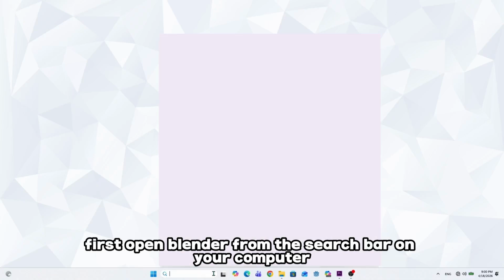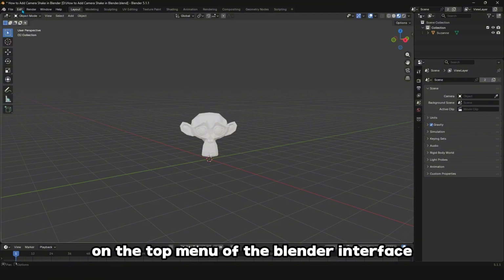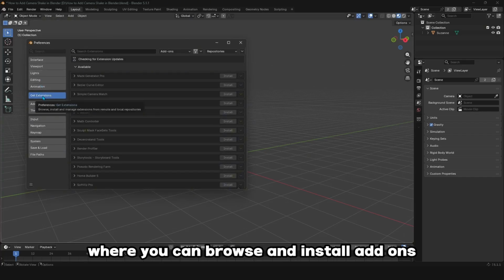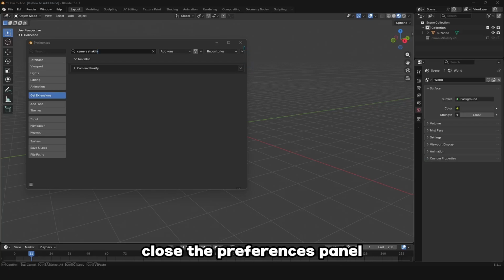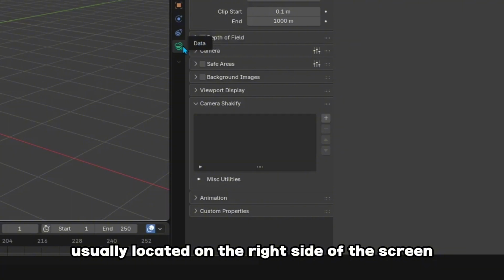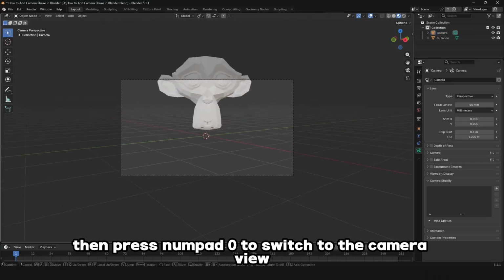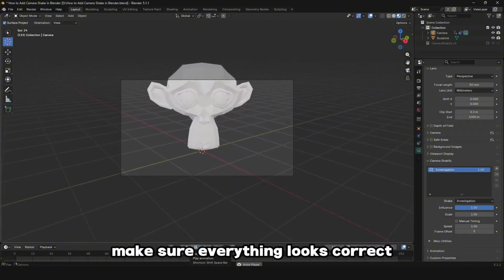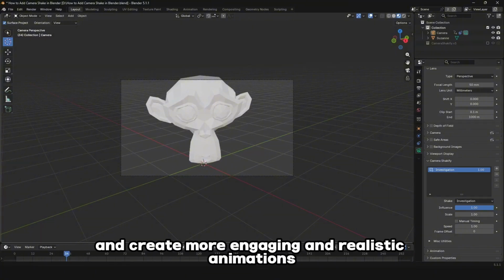How To Add Camera Shake in Blender (𝟮𝟬𝟮𝟲) | 100% WORKS | NO Yapping, To The Point! | FAST & EASY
(2026) Learn How To Add Camera Shake in Blender in this video (EASY FULL GUIDE) | Add Camera Shake in Blender, for more videos like this then please leave a like👍🏻

Without Yapping, Here's How To Add Camera Shake in Blender. First open Blender from the search bar on your computer to begin the process. Once the program is open, open your project by pressing Control and O on your keyboard, then select the file you want to work on. After that, look for the Edit section on the top menu of the Blender interface and press on it to open a dropdown menu. You will see a bunch of options there, so carefully look through them. From the list, find Preferences and click on it to open the settings panel. Inside the Preferences window, go to the Get Extensions section where you can browse and install add-ons. In the search bar within that section, type “Camera Shakify” to find the extension. Once it appears in the results, install it first by clicking the install button and wait until the process is complete. After the installation is finished, close the Preferences panel to return to your main workspace. Next, add a camera to your scene by pressing Shift and A on your keyboard, then choose the camera option from the menu. After adding the camera, go to the camera properties panel, usually located on the right side of the screen. In this panel, extend the Camera Shakify section so you can access its settings. Press the plus sign within that section to add a shake effect to your camera. This will apply the effect to your scene. Then, press Numpad 0 to switch to the camera view and test out the effect you just added. Observe how the camera moves slightly to create a shaking effect. If needed, you can go back to the Camera Shakify settings and adjust the parameters to change the intensity or style of the shake. Make sure everything looks correct before continuing with your project. Practicing these steps will help you understand how to add dynamic camera movement easily. Over time, you will become more confident in using extensions to improve your Blender projects and create more engaging and realistic animations

Guide Hub